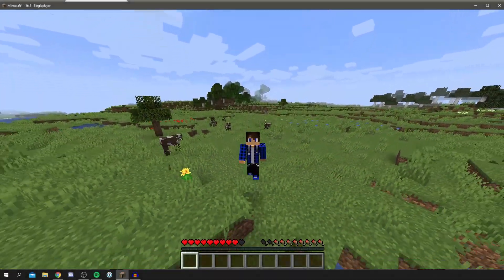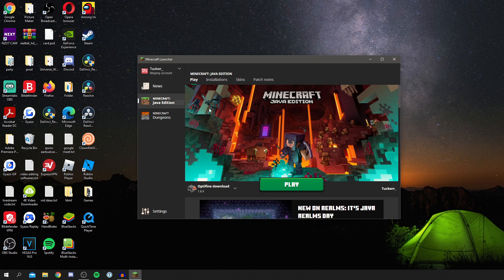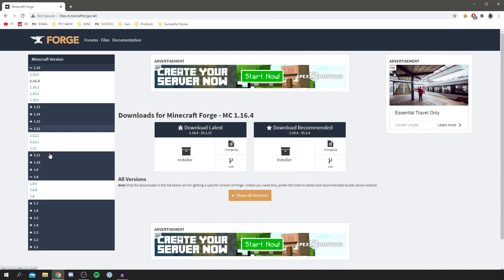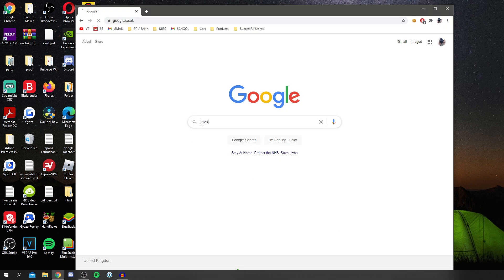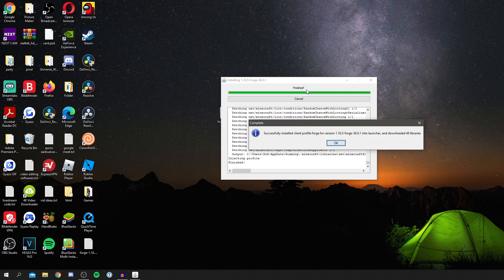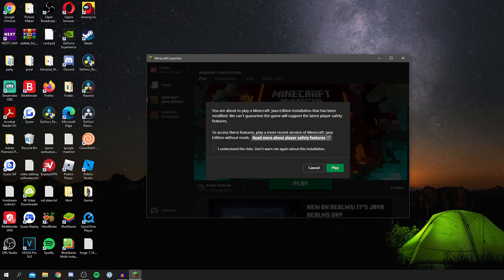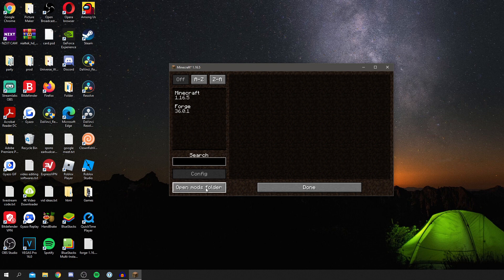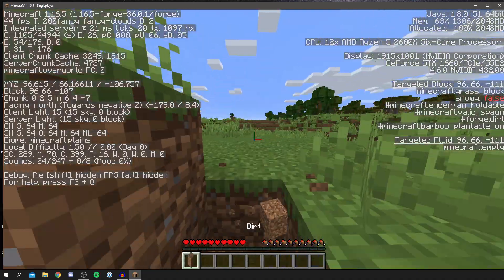How To Install Forge For Minecraft PC (1.16.5+)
I cover how to install forge for minecraft pc as well as how to install minecraft forge as a viewer requested a minecraft forge tutorial so if you enjoyed this how to install forge on minecraft pc leave a like! I will make an updated how to download forge for minecraft when there is an update! Also if there are any steps you would like me to add in the next how to get forge video then let me know!

All information/links needed are inside of this video!

TutorialTucker